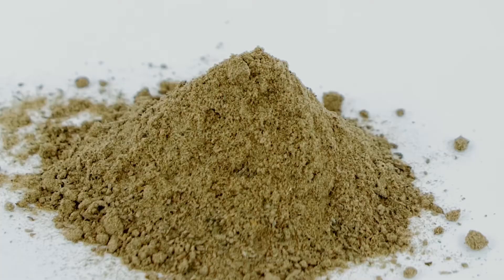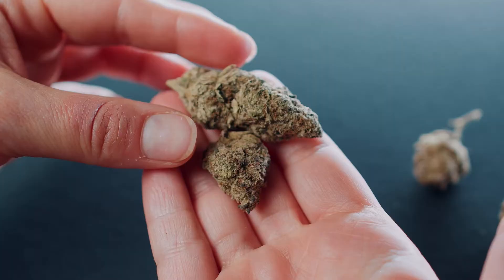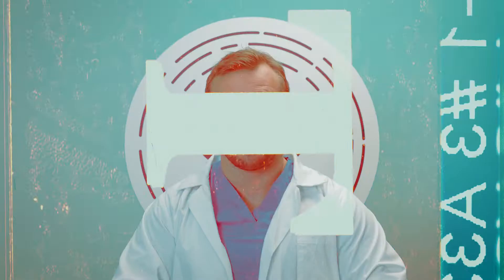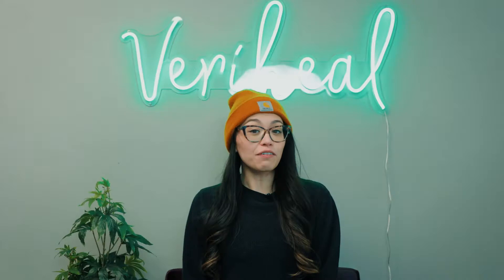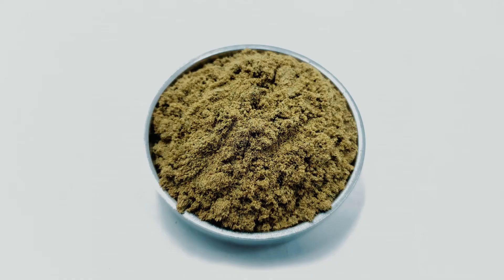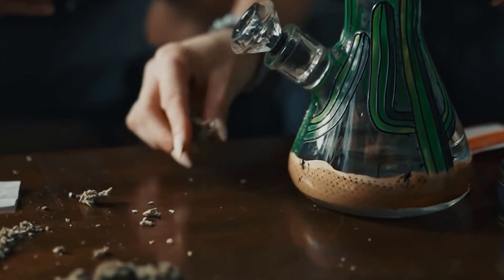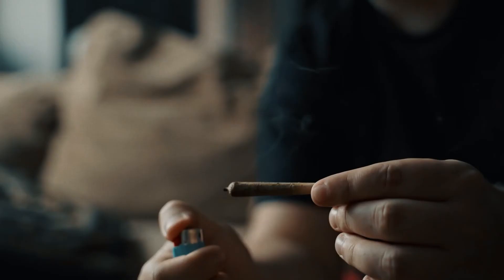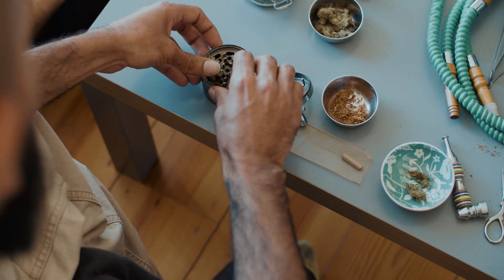What is Kief?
If you have any questions at all don't hesitate to reach out, we are more than happy to assist you every step of the way.